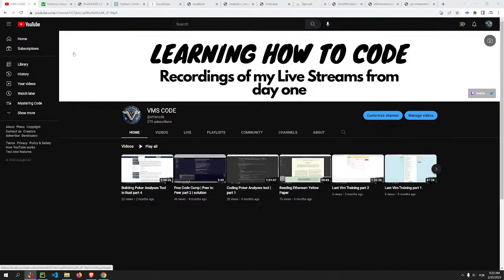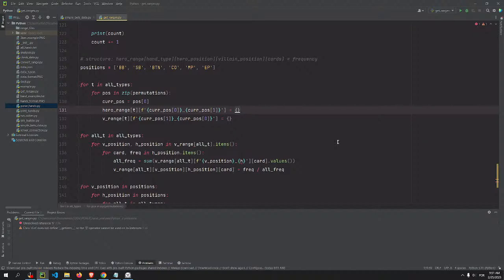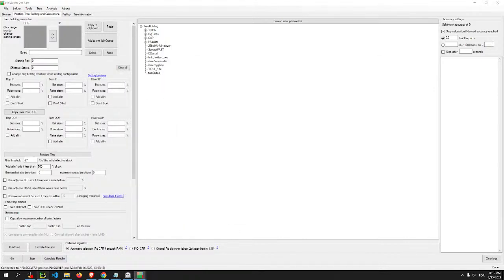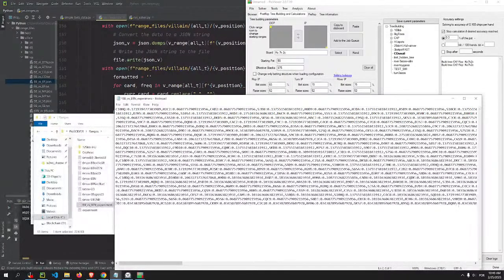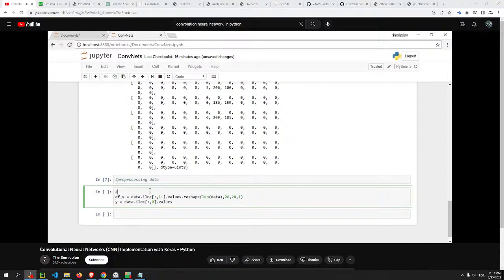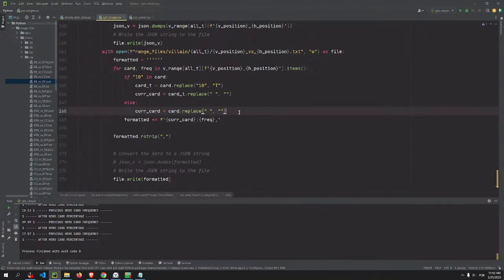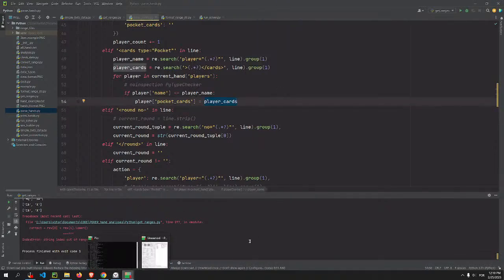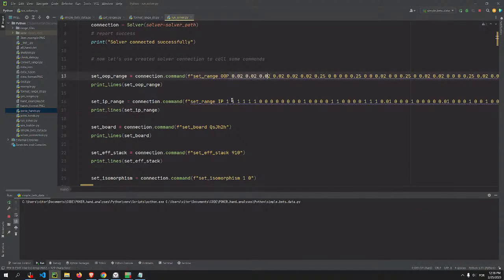Building Poker tool with Python | part 5